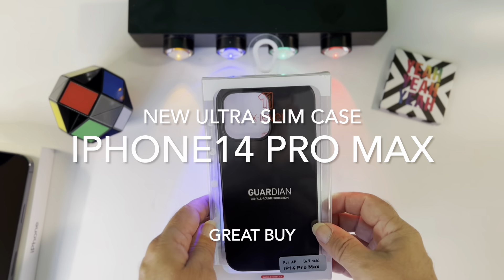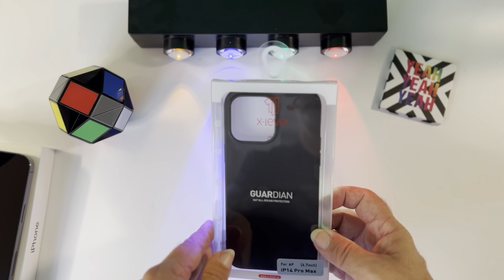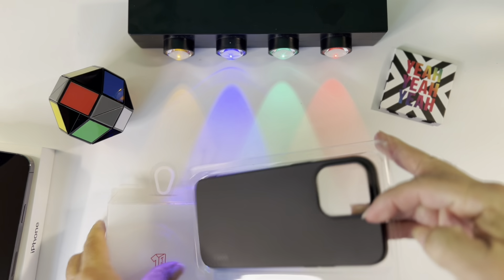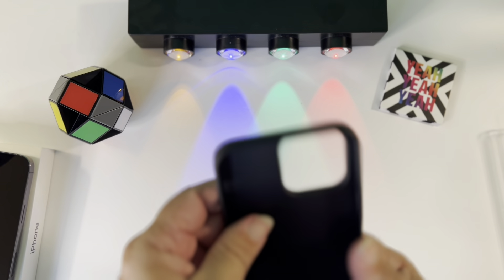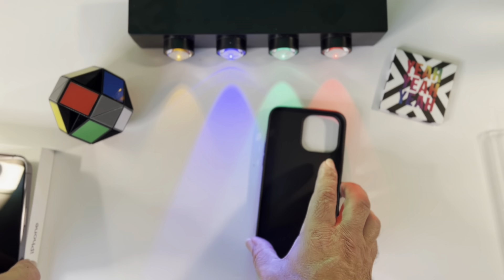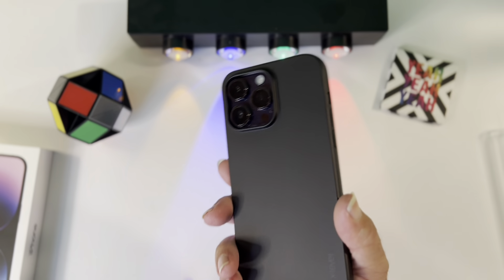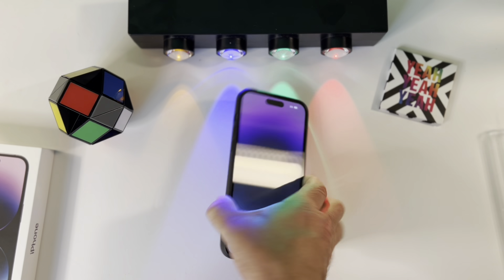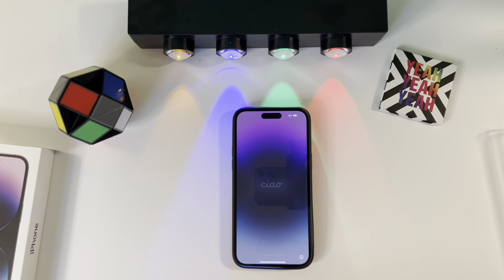iPhone 14 Pro Max: New Case